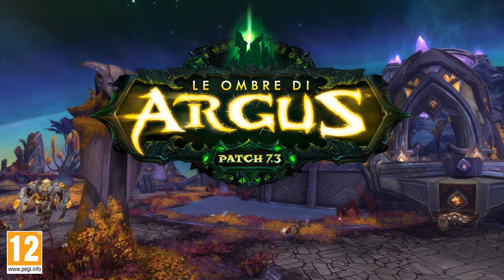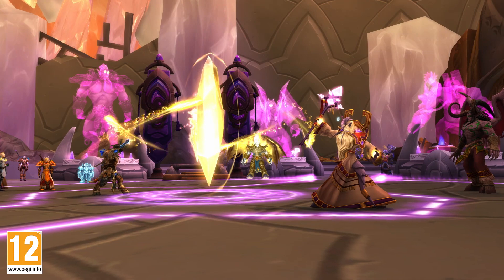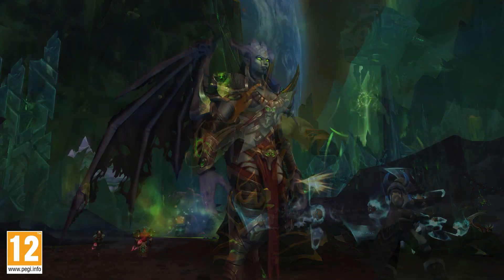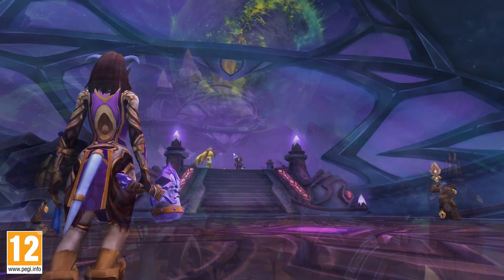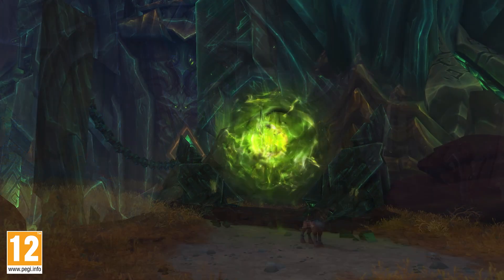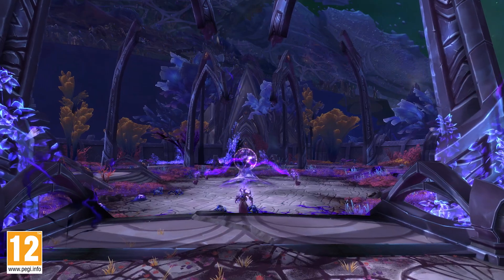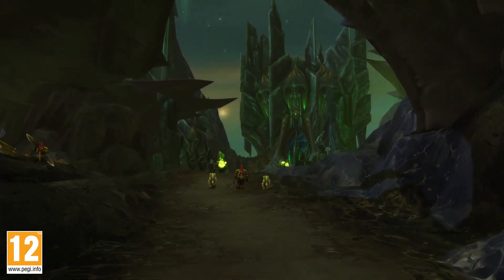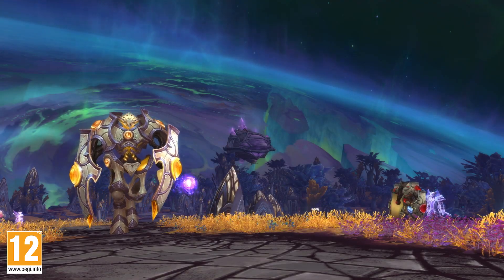Guida alla sopravvivenza a World of Warcraft: Legion - Le ombre di Argus (IT)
Preparati a mettere fine alla crociata della Legione Infuocata. Avventurati nel pericoloso mondo di Argus, affronta le armate della Legione, scopri una nuova spedizione e molto altro ancora!

Trovaci su...